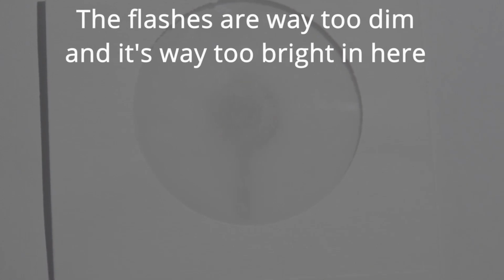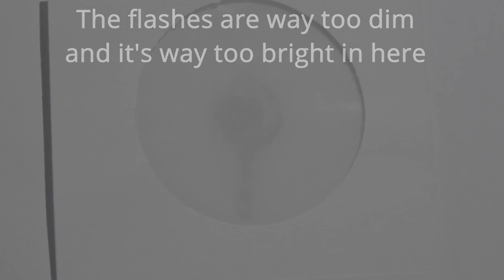Then demonstation of a Spinthariscope (showing alpha radiation)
There will be more stuff ! I dont know when but there will be !

Special thanks to CopperChopper for the voiceover !